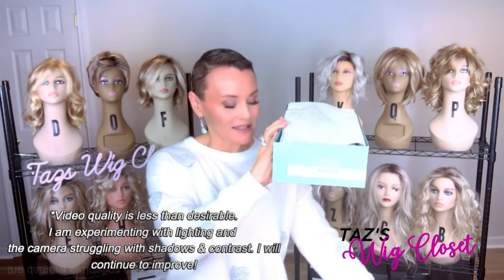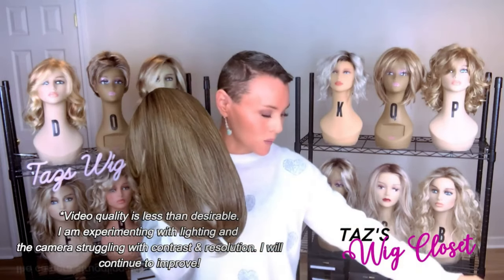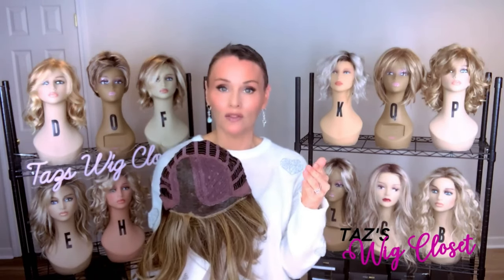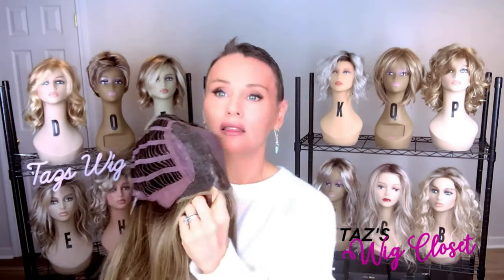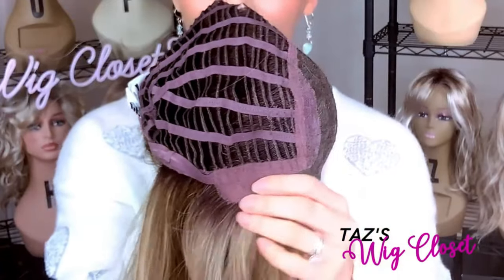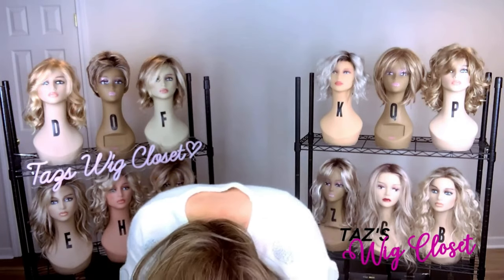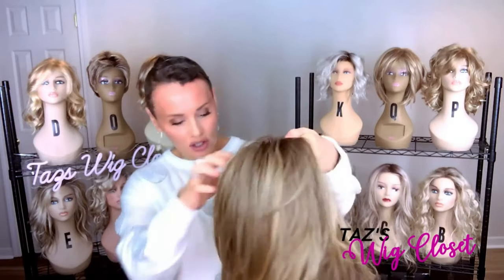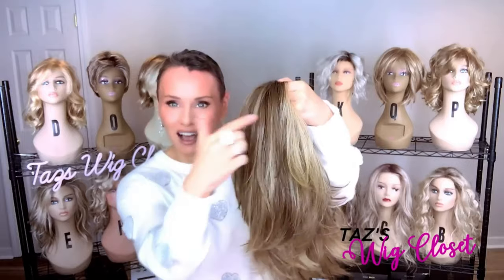Gabor OWN THE ROOM Wig Review | UNBOX the NEW STYLE! | GF9/24SS | Curious about THE FIT & THE FIBER?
UNBOX this NEW STYLE! Gabor OWN THE ROOM in color GF9/24SS Iced Cafe Latte.  Find out all the details! XOXO TAZ

CHAPTER DIRECTORY FOR YOUR CONVENIENCE!
0:00 INTRO
0:46 UNBOXING Gabor Own The Room
2:02 INSIDE THE CAP!
3:46 FIRST APPLICATION
4:45 WORKING IT/DENSITY/LAYERS
6:13 GF9/24SS ICED CAFE LATTE
6:57 SPECS
8:04 LACE FRONT
9:40 PERMATEASE
11:16 OUTDOOR/INDOOR VIEWS
11:37 STYLING!